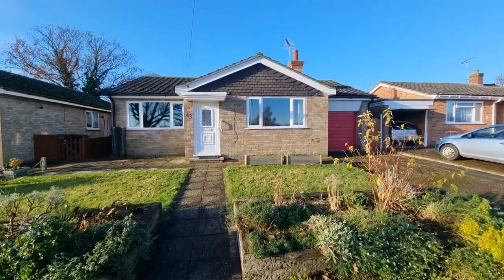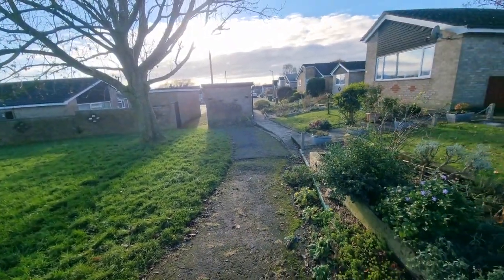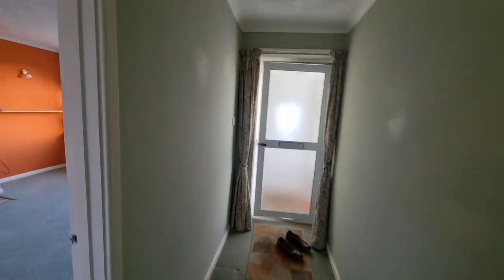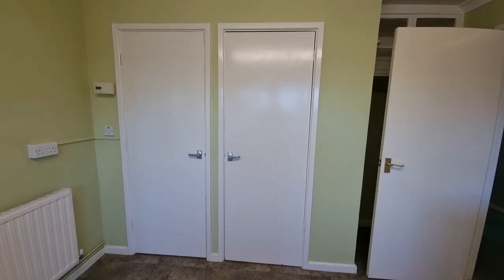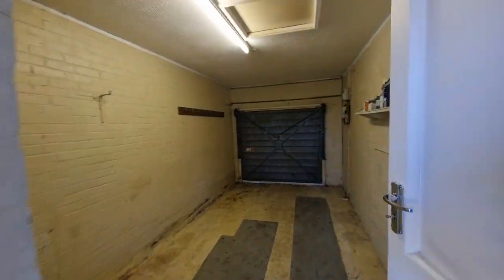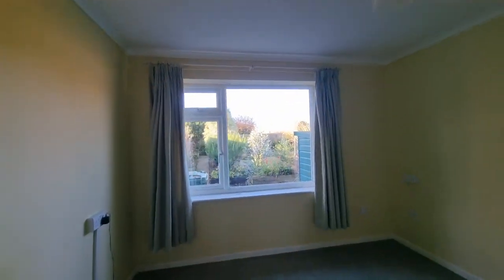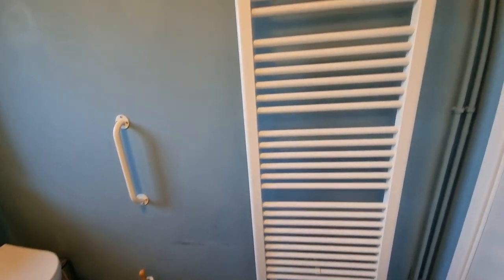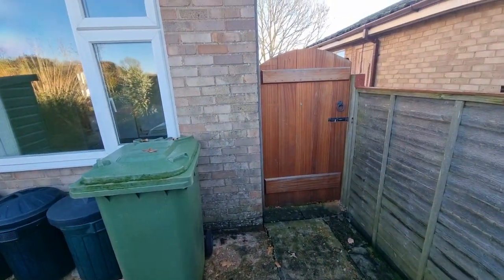BUNGALOW TOUR UK Countryside views! For Sale £240,000 Sporle, Norfolk with Longsons Estate Agents.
NOW SOLD!
Detached two bedroom bungalow with farmland and countryside views to the rear.
FOR SALE: Offer in Excess of £240,000  Sporle, Norfolk.
Garage, gardens, parking, garden room, oil central heating and UPVC double glazing.